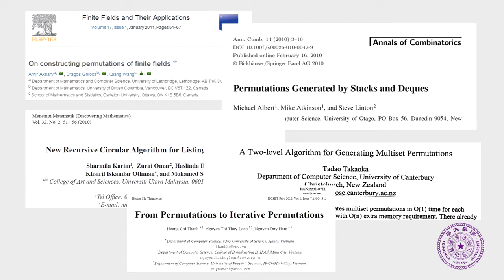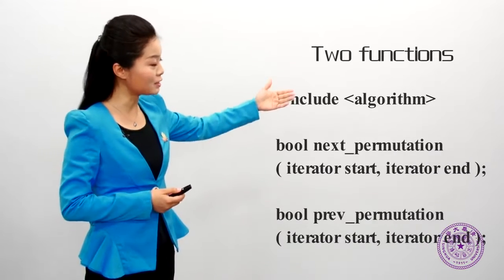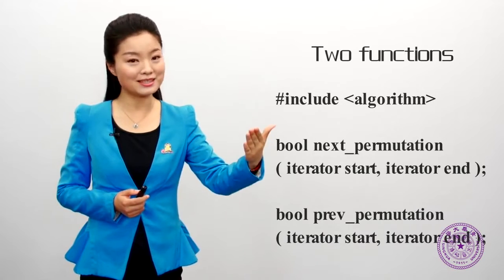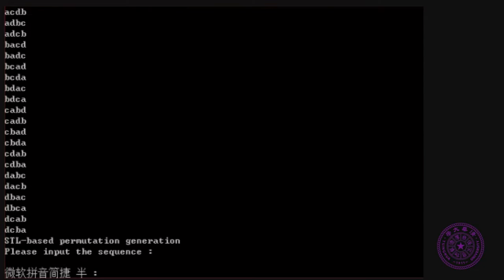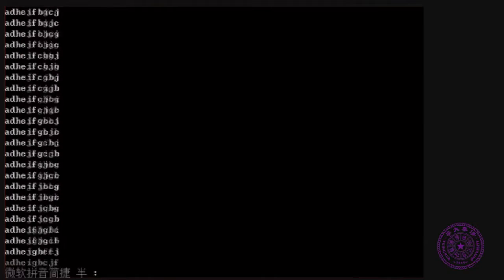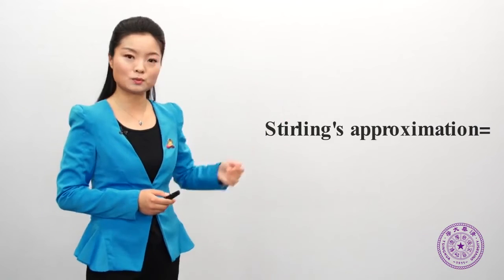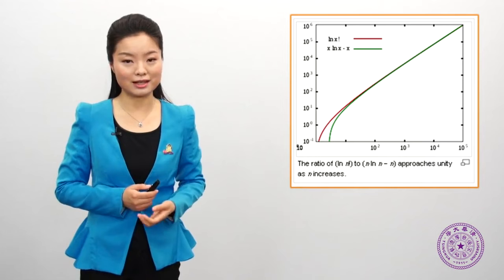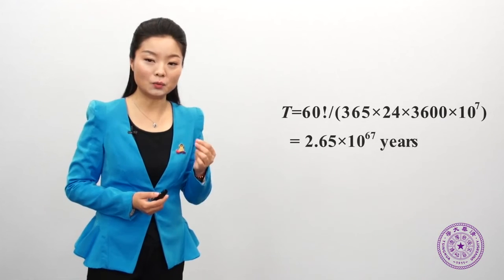19 Permutation In The Bell Ring